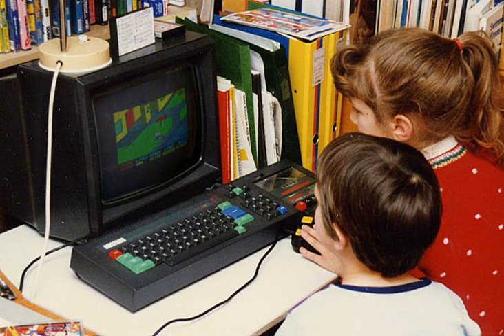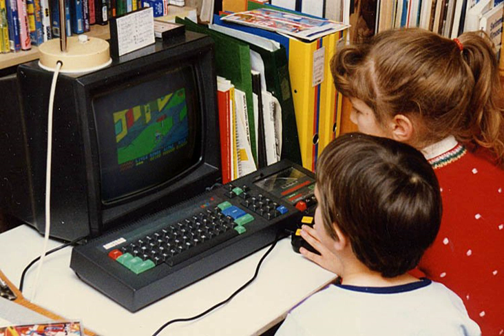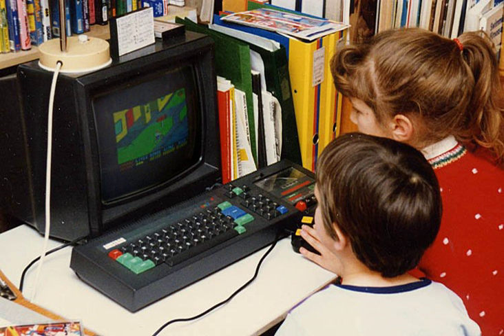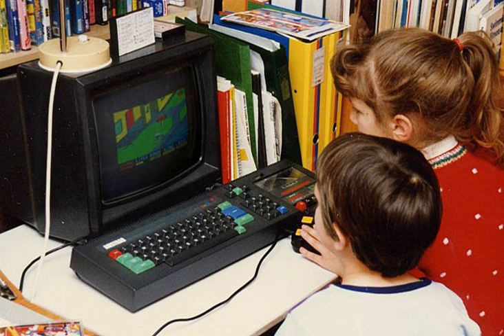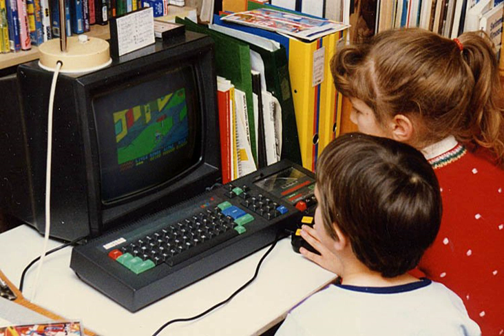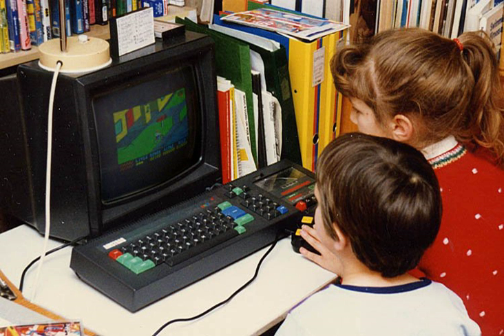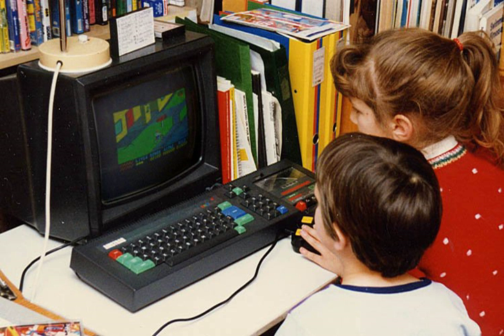Home computers | Wikipedia audio article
00:03:30 1 Background
00:18:25 2 Technology
00:32:52 2.1 PCs at home
00:44:15 2.2 High performance
00:46:53 2.3 MSX
00:48:45 3 Radio frequency interference
00:50:04 4 Reception and sociological impact
00:59:17 5 Use in the 21st century
01:01:25 6 Notable home computers
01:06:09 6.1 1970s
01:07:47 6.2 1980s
01:16:04 7 See also

- Socrates

SUMMARY
Home computers were a class of microcomputers that entered the market in 1977, that started with what Byte Magazine called the "trinity of 1977", (the Apple II, the TRS-80 Model I, and the Commodore PET) and which became common during the 1980s. They were marketed to consumers as affordable and accessible computers that, for the first time, were intended for the use of a single nontechnical user. These computers were a distinct market segment that typically cost much less than business, scientific or engineering-oriented computers of the time such as the IBM PC, and were generally less powerful in terms of memory and expandability. However, a home computer often had better graphics and sound than contemporary business computers. Their most common uses were playing video games, but they were also regularly used for word processing, doing homework, and programming.
Home computers were usually not electronic kits; home computers were sold already manufactured in stylish metal or plastic enclosures. There were, however, commercial kits like the Sinclair ZX80 which were both home and home-built computers since the purchaser could assemble the unit from a kit.
Advertisements in the popular press for early home computers were rife with possibilities for their practical use in the home, from cataloging recipes to personal finance to home automation, but these were seldom realized in practice. For example, using a typical 1980s home computer as a home automation appliance would require the computer to be kept powered on at all times and dedicated to this task. Personal finance and database use required tedious data entry.
By contrast, advertisements in the specialty computer press often simply listed specifications. If no packaged software was available for a particular application, the  home computer user could program one—provided they had invested the requisite hours to learn computer programming, as well as the idiosyncrasies of their system.  Since most systems shipped with the BASIC programming language included on the system ROM, it was easy for users to get started creating their own simple applications.  Many users found programming to be a fun and rewarding experience, and an excellent introduction to the world of digital technology.The line between 'business' and 'home' computer market segments blurred or vanished completely once IBM PC compatibles became commonly used in the home, since now both categories of computers typically use the same processor architectures, peripherals, operating systems, and applications. Often the only difference may be the sales outlet through which they are purchased. Another change from the home computer era is that the once-common endeavour of writing one's own software programs has almost vanished from home computer use.